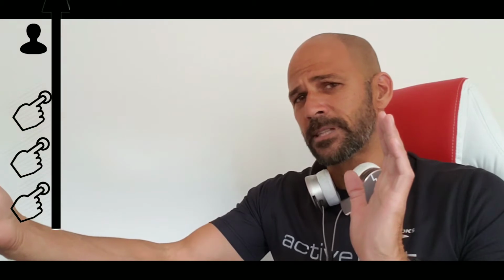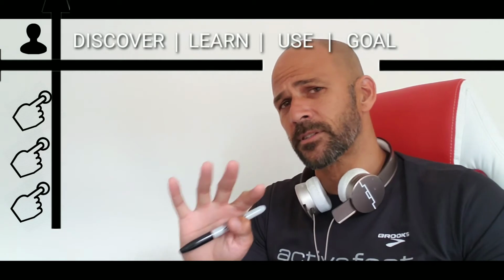014 Design Thinking Techniques - User Journey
The user journey typically dives deep into the user journey along a particular experience in a particular channel. Maybe it's a mobile app, maybe it's a website or an application. But it is typically a single experience you're focusing in on and locking down. The user experience looks at the 'stages' of the experience against the experiences 'touch points', and then describes each of those interactions to discover pain points or an interruptions to the smooth flow of it. Once we know the pain points we can look at solutions to solve those.